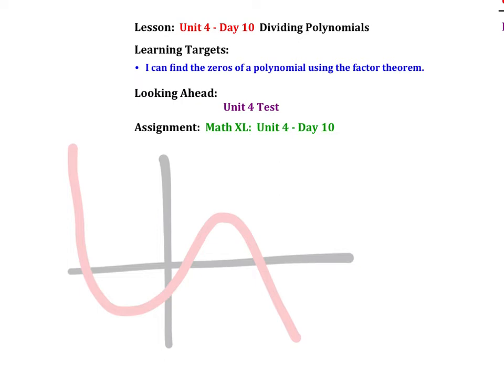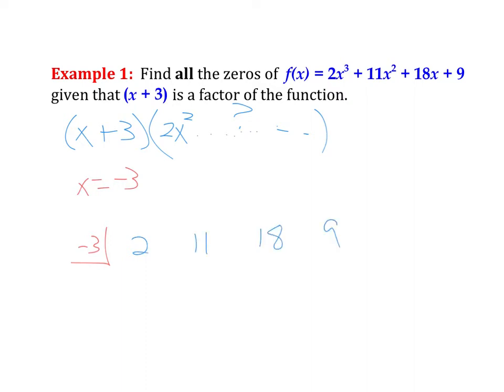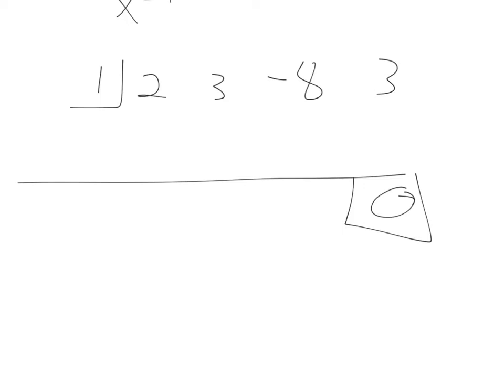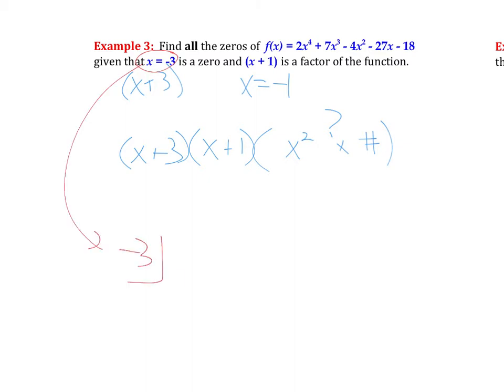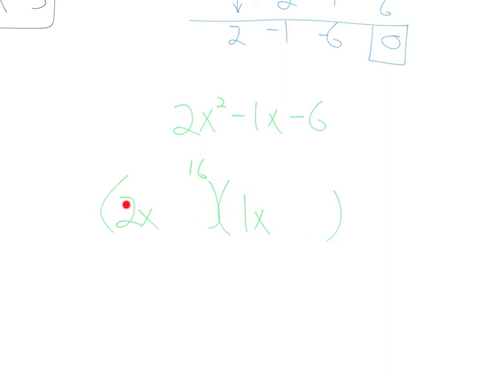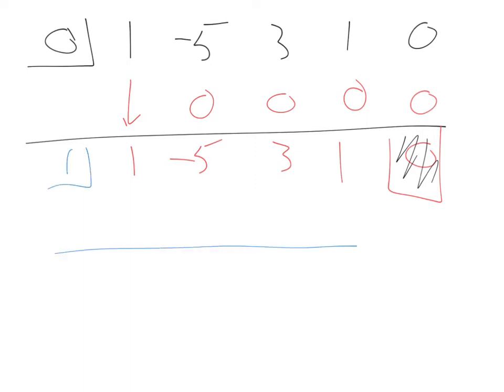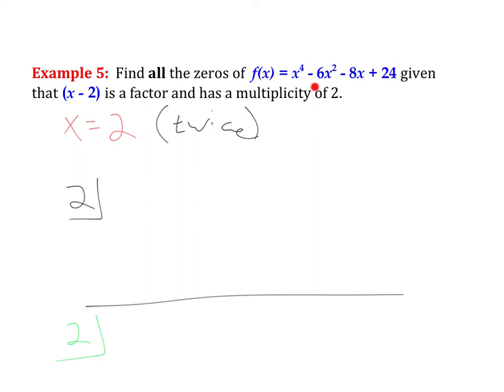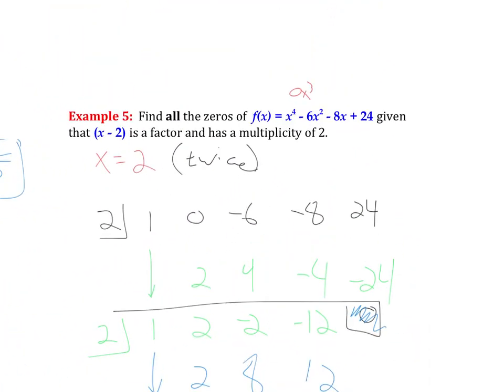A2TS Unit 4.10 - Polynomial Factor Theorem